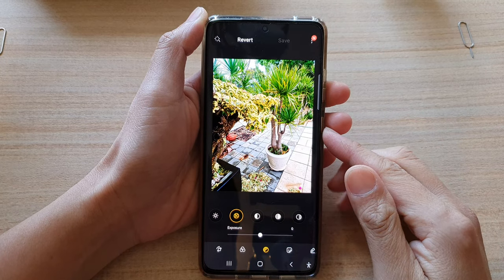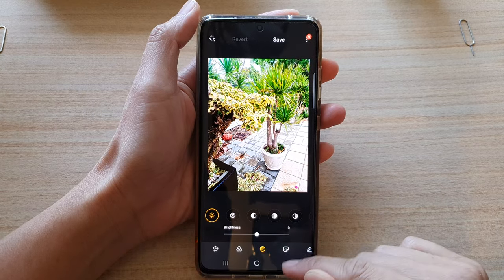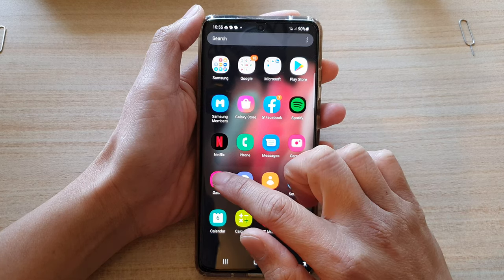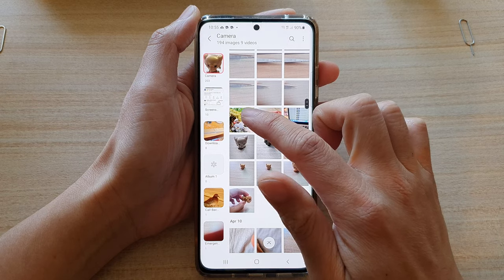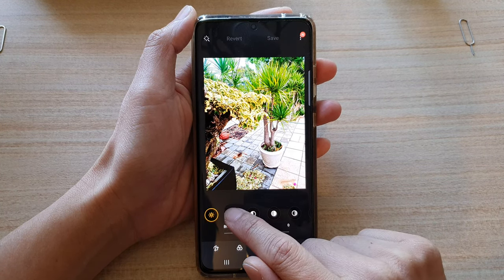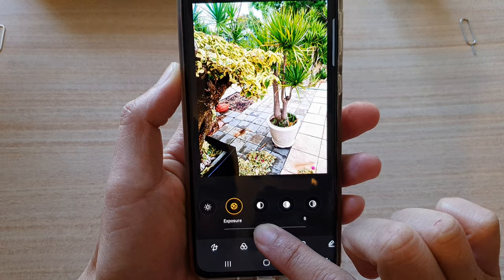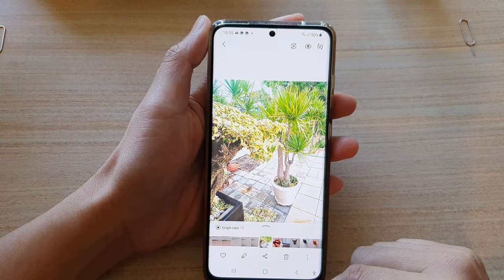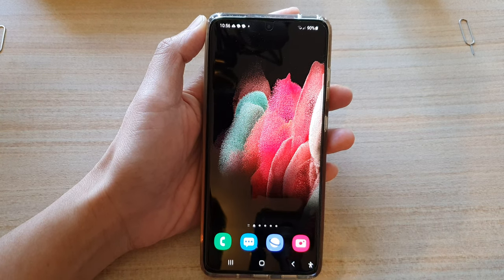Galaxy S21/Ultra/Plus: How to Change Picture Exposure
Learn how you can change the picture exposure on the Galaxy S21/Ultra/Plus.